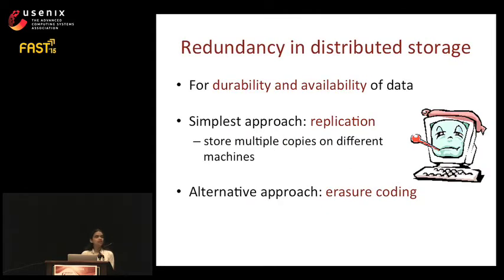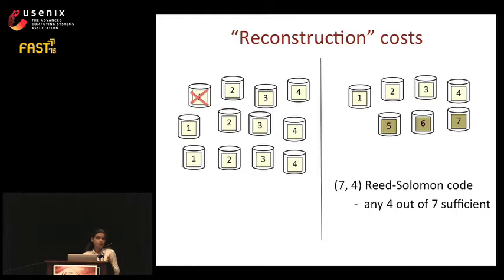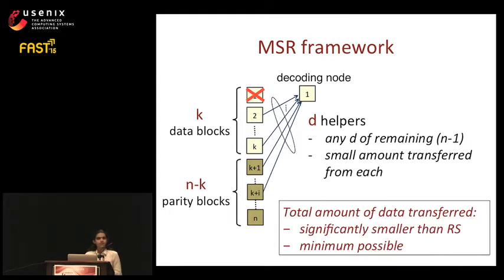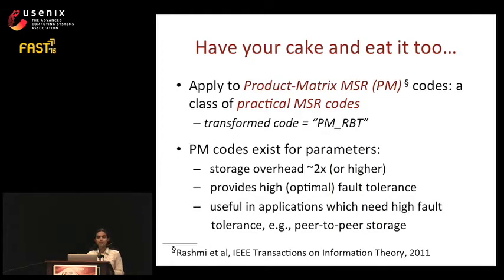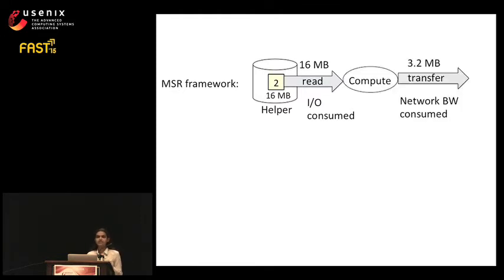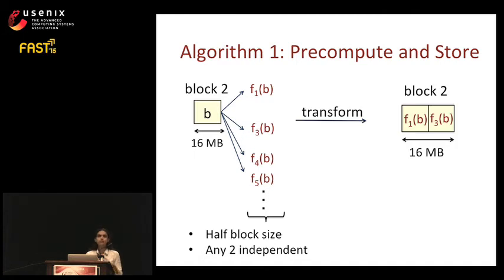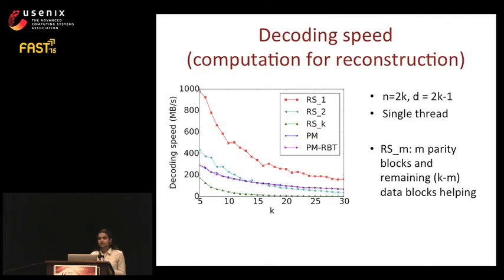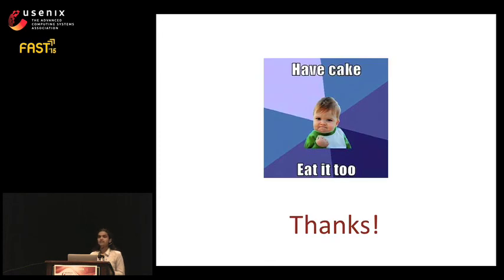FAST '15 - Having Your Cake and Eating It Too: Jointly Optimal Erasure Codes for I/O, Storage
Having Your Cake and Eating It Too: Jointly Optimal Erasure Codes for I/O, Storage, and Network-bandwidth

KV Rashmi, Preetum Nakkiran, Jingyan Wang, Nihar B. Shah, and Kannan Ramchandran, University of California, Berkeley

Erasure codes, such as Reed-Solomon (RS) codes, are increasingly being deployed as an alternative to data-replication for fault tolerance in distributed storage systems. While RS codes provide significant savings in storage space, they can impose a huge burden on the I/O and network resources when reconstructing failed or otherwise unavailable data. A recent class of erasure codes, called minimum-storage-regeneration (MSR) codes, has emerged as a superior alternative to the popular RS codes, in that it minimizes network transfers during reconstruction while also being optimal with respect to storage and reliability. However, existing practical MSR codes do not address the increasingly important problem of I/O overhead incurred during reconstructions, and are, in general, inferior to RS codes in this regard. In this paper, we design erasure codes that are simultaneously optimal in terms of I/O, storage, and network bandwidth. Our design builds on top of a class of powerful practical codes, called the product-matrix-MSR codes. Evaluations show that our proposed design results in a significant reduction the number of I/Os consumed during reconstructions (a 5 reduction for typical parameters), while retaining optimality with respect to storage, reliability, and network bandwidth.